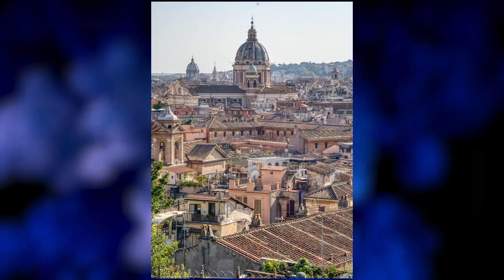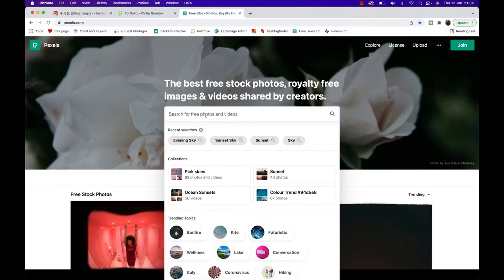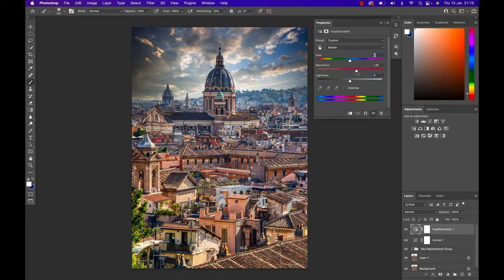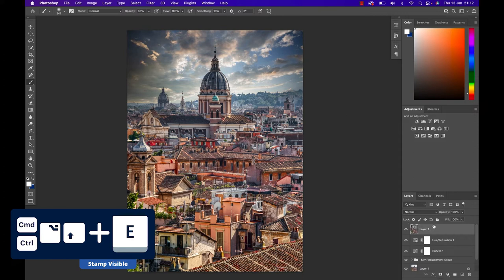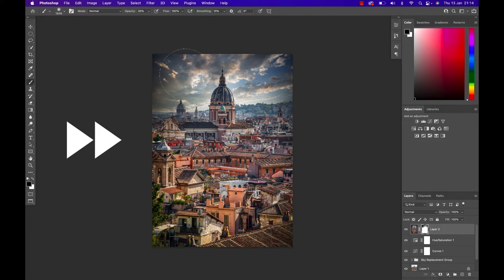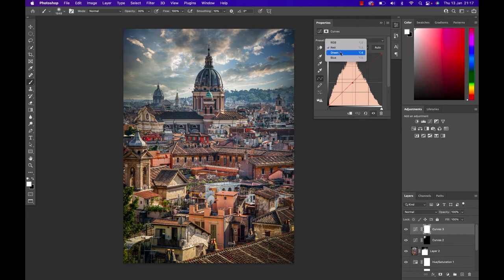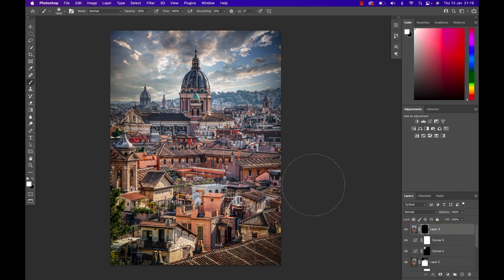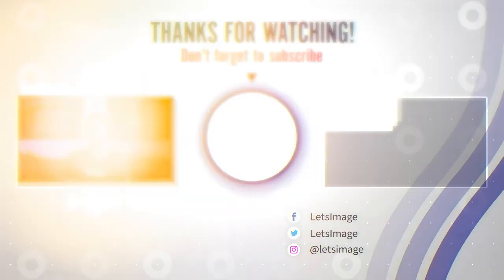How To Edit City Photos in Photoshop - Editing Example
How To Edit City Photos in Photoshop - Editing Example | Today we will use Photoshop to do some very beginner-friendly photo editing on a city image.

Editing City Photos in Photoshop can be easy! You can create color feels, selectively enhance structures, add some drama and more.

In this video, we will:
1. Transform the photo using the transform tool - 00:35 min
2. Change the sky with one click in photoshop - 01:15 min
3. Add contrast to the photo using curve adjustments - 02:40 min
4. Change the color feeling of the photo using Hue/Saturation layers and curve adjustments - 03:00 min
5. Add a vignette using the camera raw filter - 04:20 min
6. Selectively add clarity to the buildings to make them pop - 08:00 min

You can also find the video over on the blog - and more!

If you like my images, make sure to check out my portfolio over